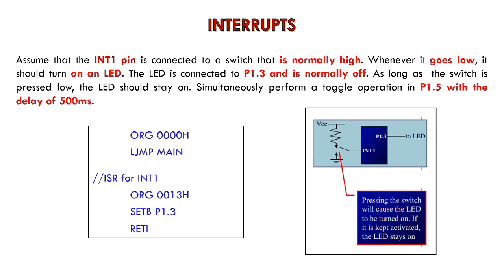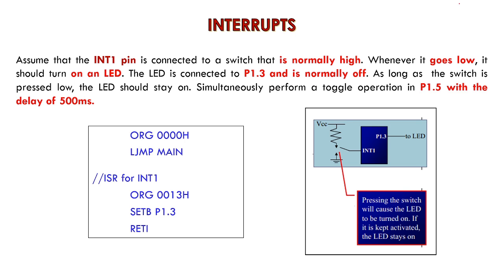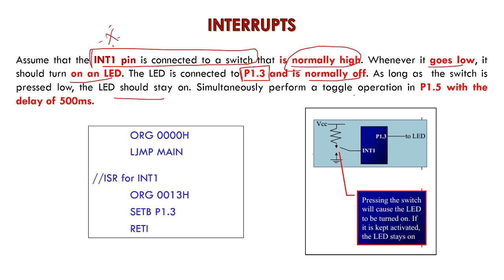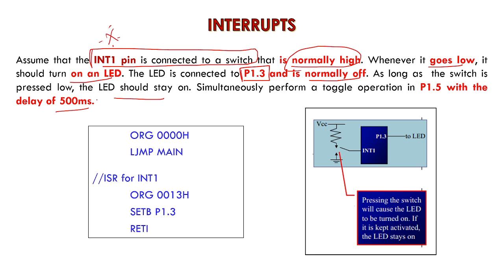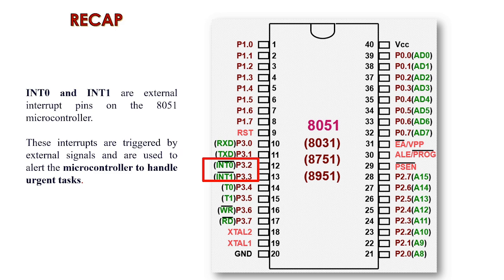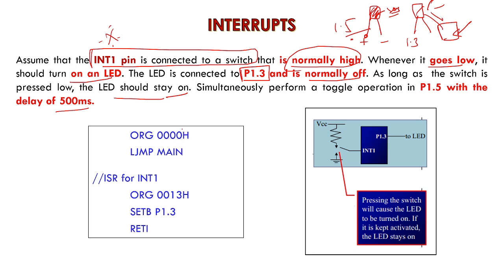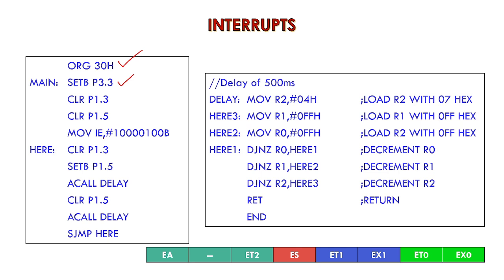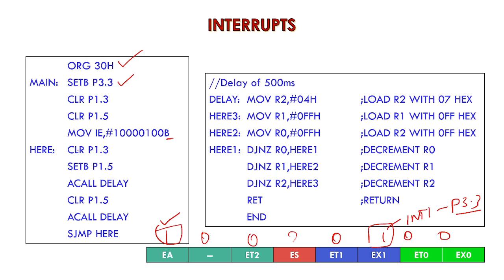Interrupt programming in 8051 Microcontroller (Lecture-2) |External Hardware Interrupts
Topics covered:
Assume that the INT1 pin is connected to a switch that is normally high. Whenever it goes low, it should turn on an LED. The LED is connected to P1.3 and is normally off. As long as  the switch is pressed low, the LED should stay on. Simultaneously perform a toggle operation in P1.5 with the delay of 500ms